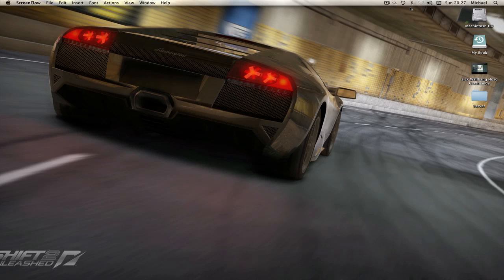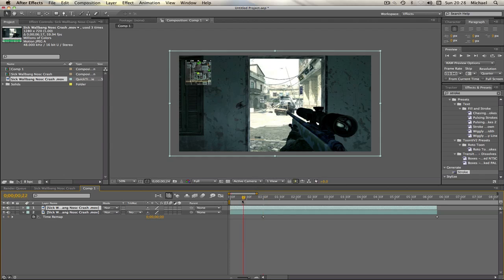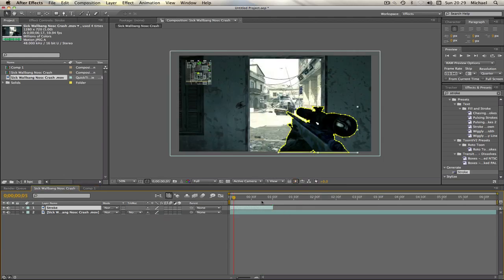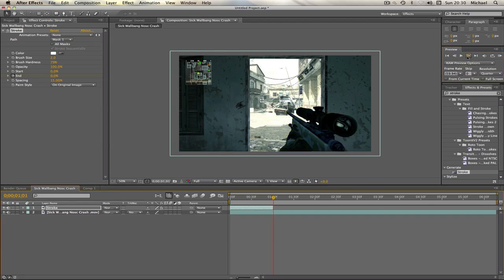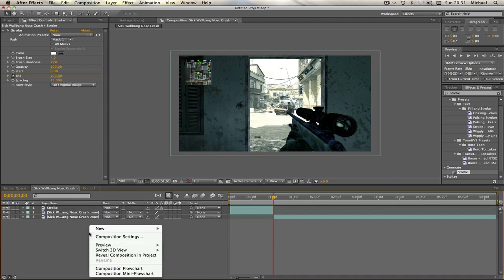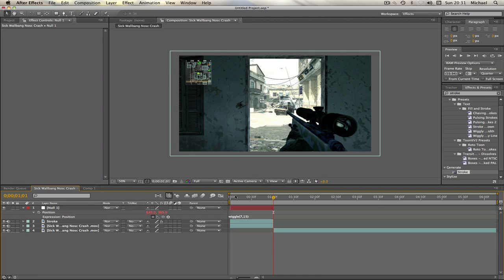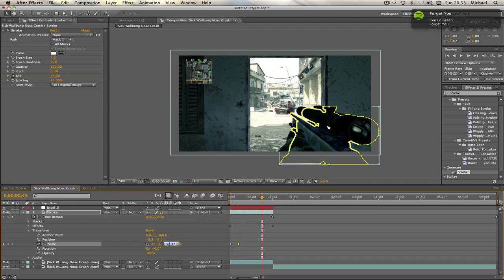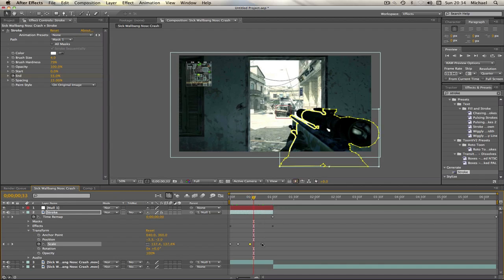After Effects Tutorial - The Stroke Effect!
If I can get 15 likes on this, that would be sick! This was requested by a subble and if you want to ask me to do a tut for something (with in reason) then just message me and I will see what I can do!

-Haff